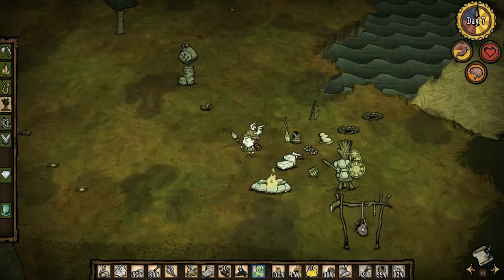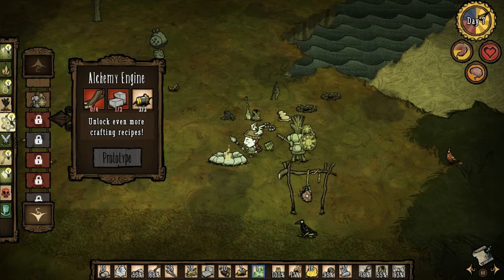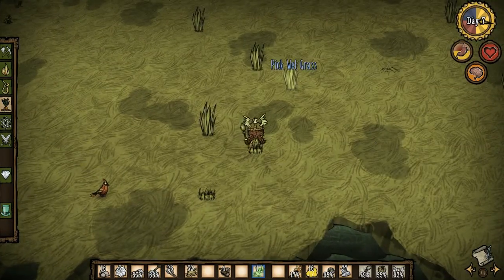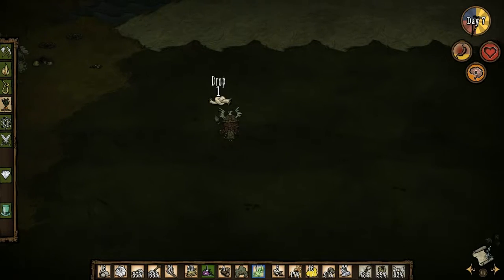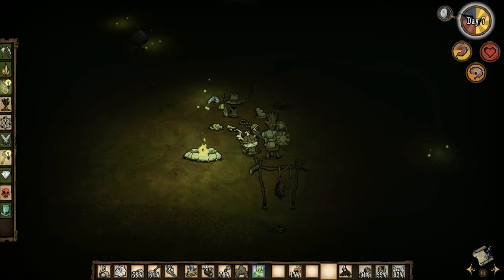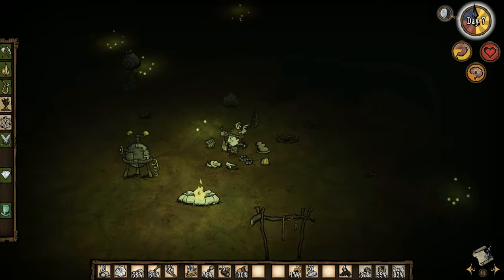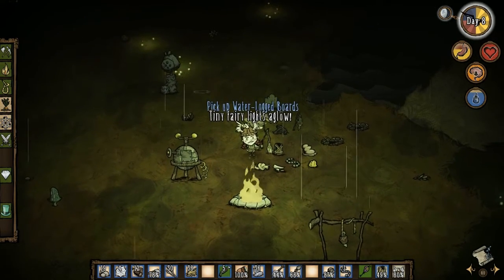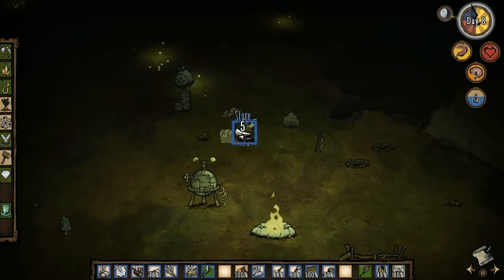Don't Starve Reign Of Giants! Ep.10-HOUND DEN!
We head into the Desert! I regret going into the desert!

CR4CKHEADS 4 LYF!